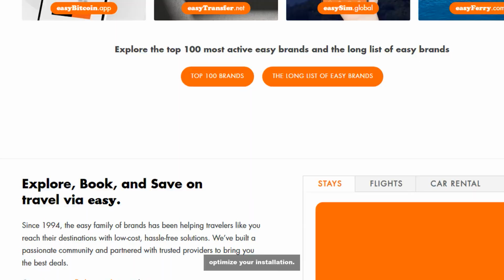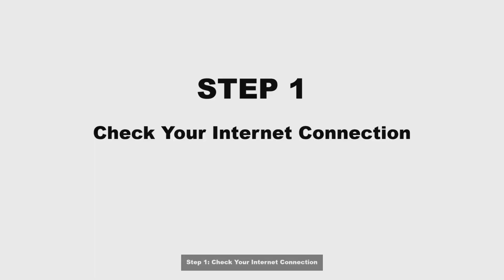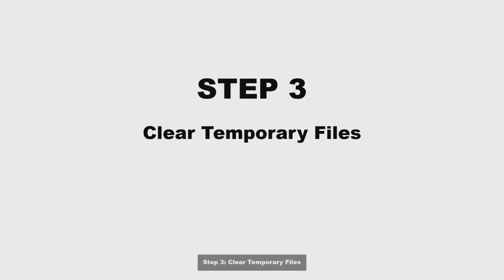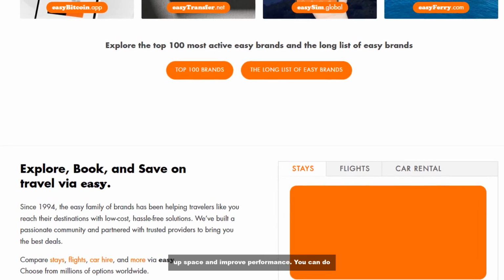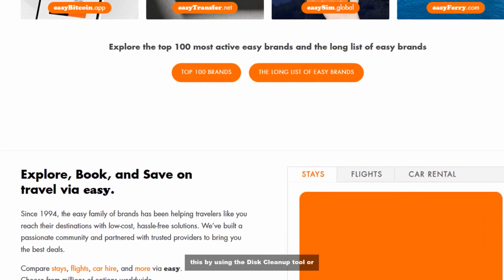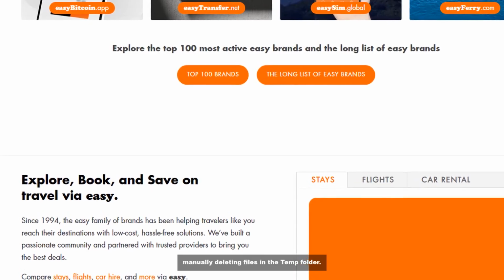How To Speed Up Roblox Installation Loop 2026 (EASY GUIDE)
In this video, we will show you how to speed up Roblox installation loop 2026 with our easy guide. If you're facing slow installation issues or endless loops while installing Roblox, this tutorial is perfect for you.